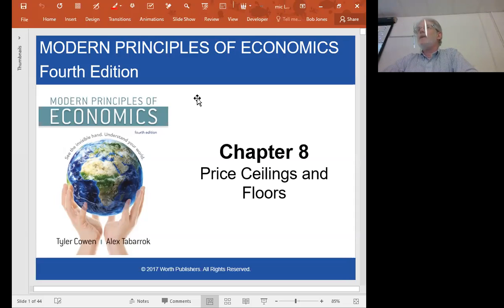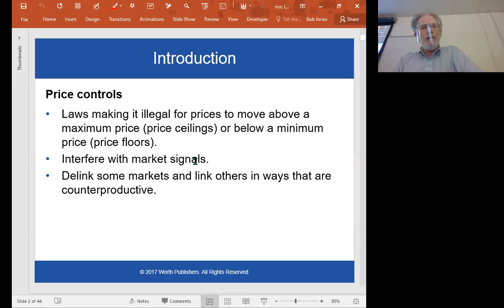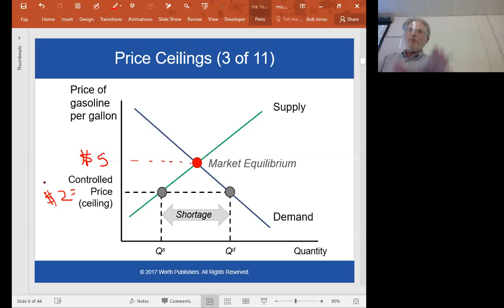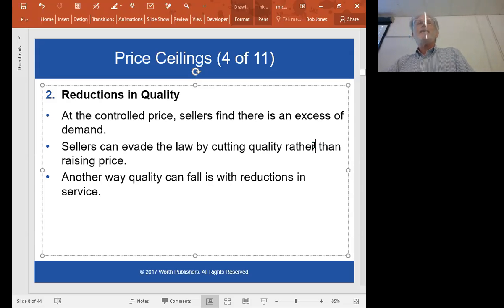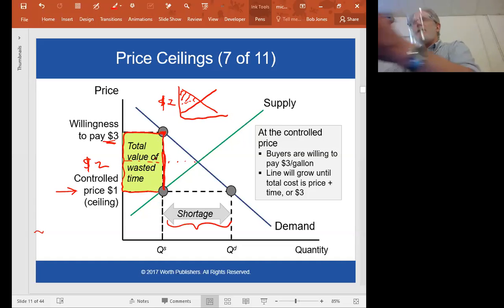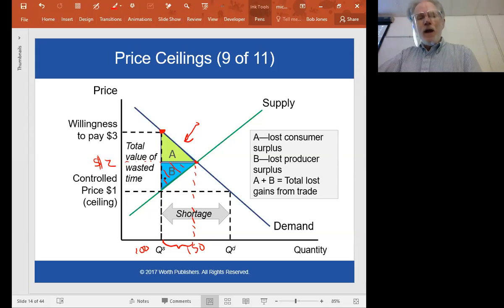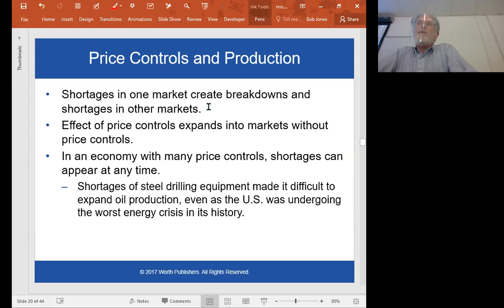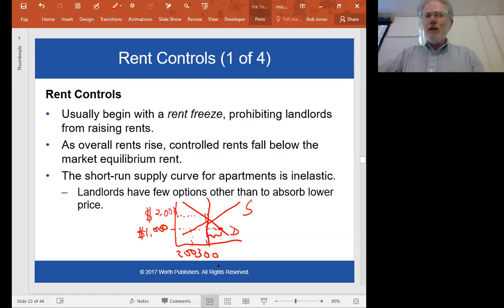mic 10 6 20 Ch 8 GMT20201006 190153 ECON 2020 1280x768